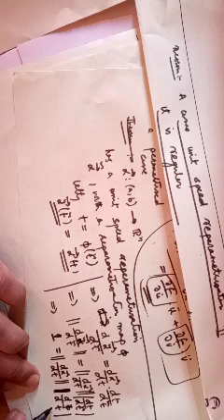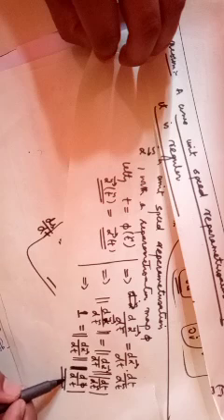DIFFERENTIAL GEOMETRY LEC3 CUK